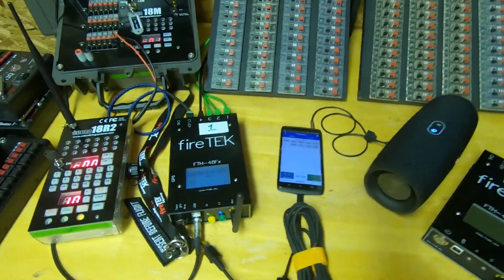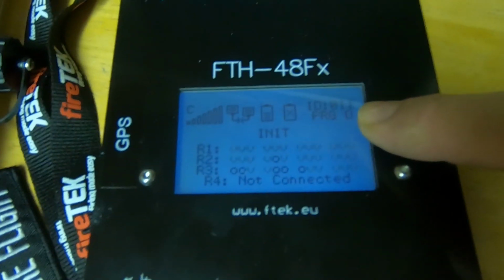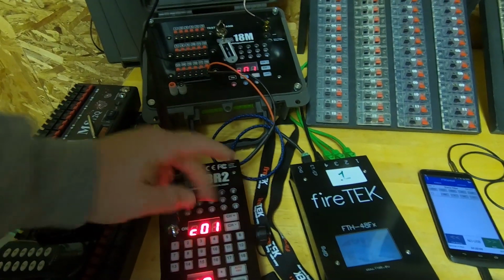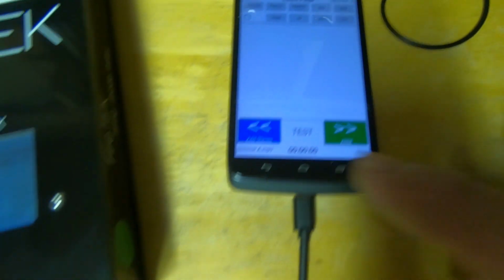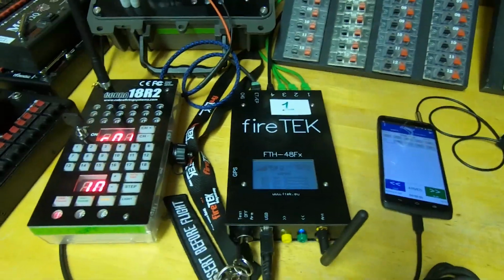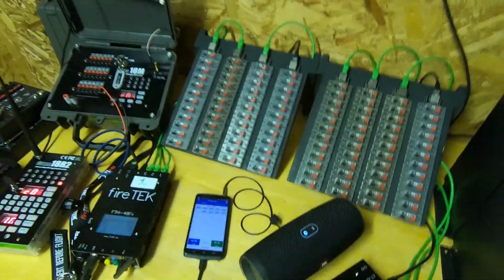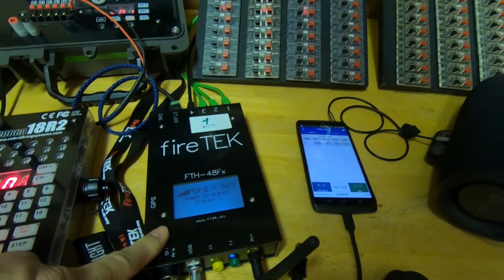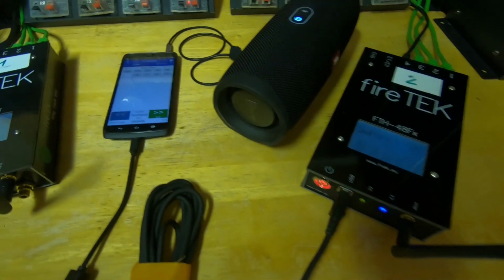760.1 fireTEK - HOW TO SETUP the FTH-48Fx to add Audio, DMX, and Pyro Sequencing to another system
Video 760 shows the FTH-48Fx being externally triggered as a Pyro and DMX Sequencer, and controlling Audio.

This 760.1 video goes through the steps to set everything up.

BUT WAIT THERE IS MORE.  Some additional information is added at the end showing how to also add slave modules to the Master fireTEK module that can also be controlled by an external trigger.

I'm hoping to finish a series of videos on the fireTEK system.

600 - TBD

If you want to learn more about fireTEK, check out the organized fireTEK playlists on this Ignite channel.  and help desk and YT channel